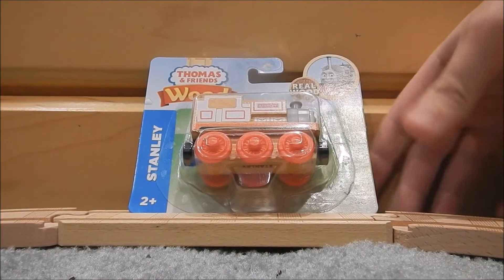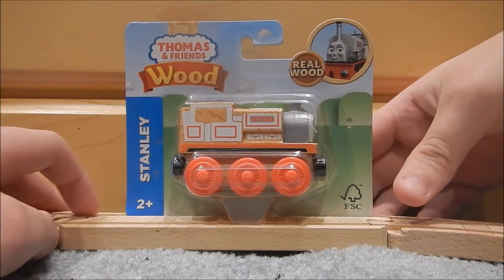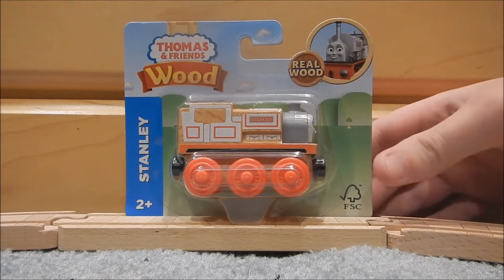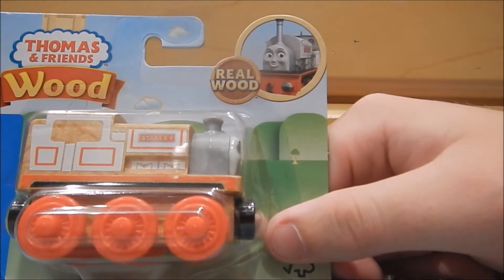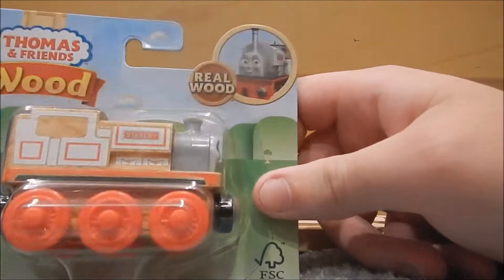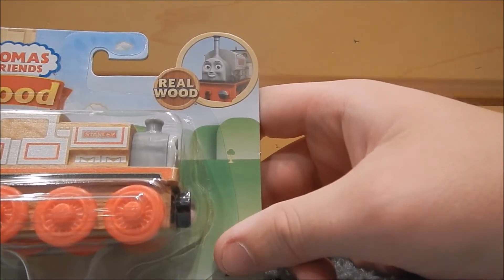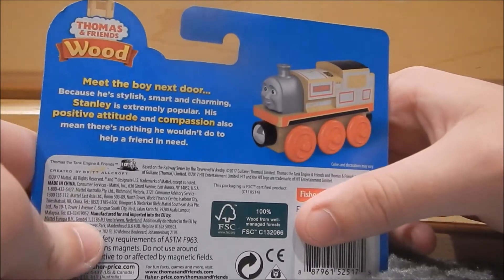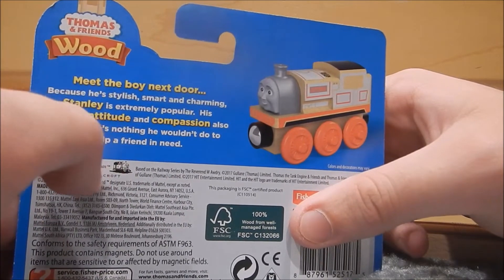Thomas Wood Review - Stanley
Short videos seem to do well here, so for a little while, enjoy some reviews on Thomas Wood.
This week: Stanley